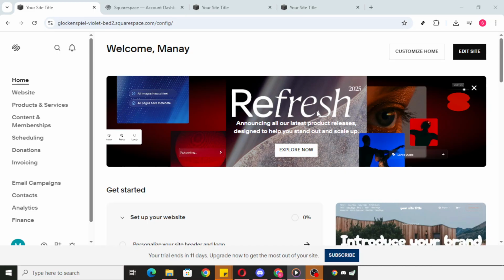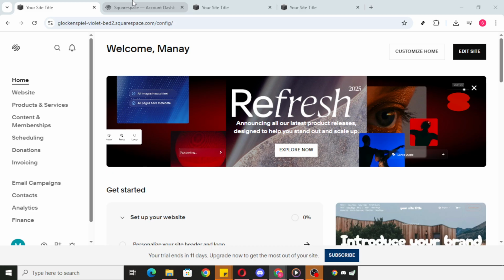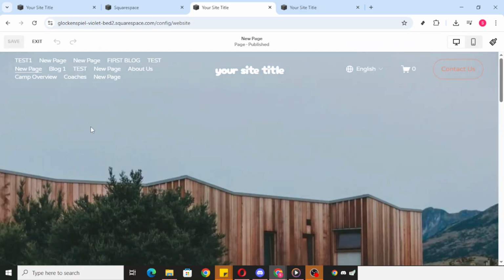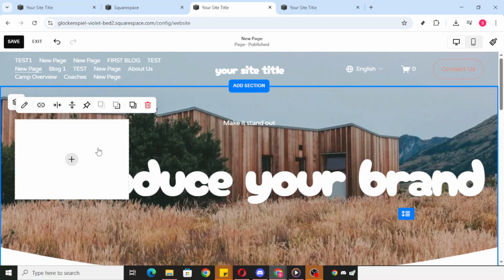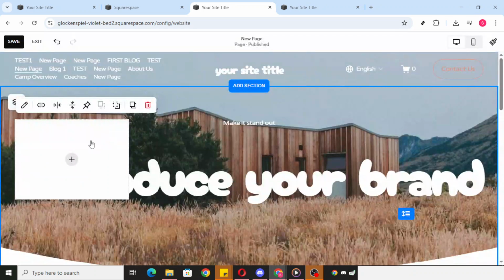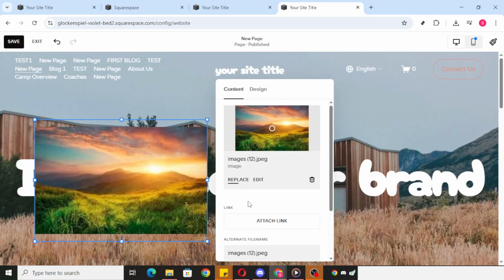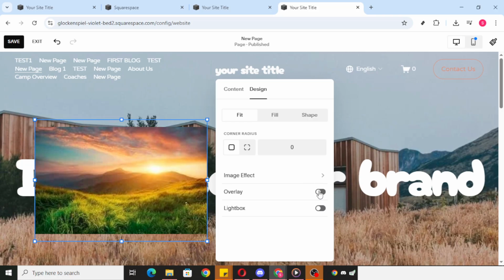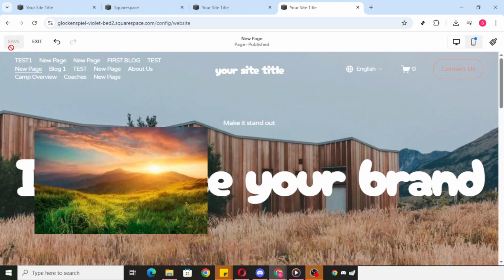How to use image blocks on Squarespace 7.1 (full guide)